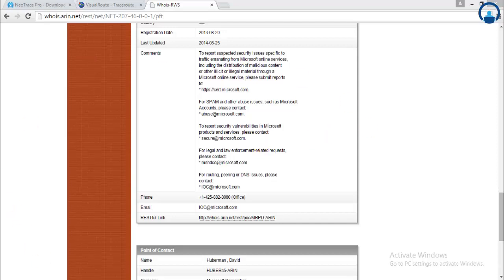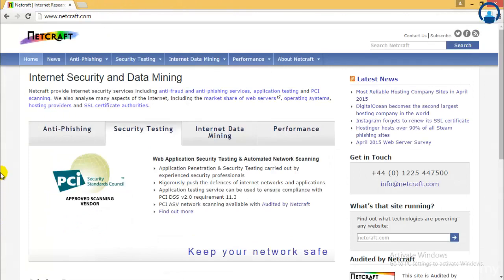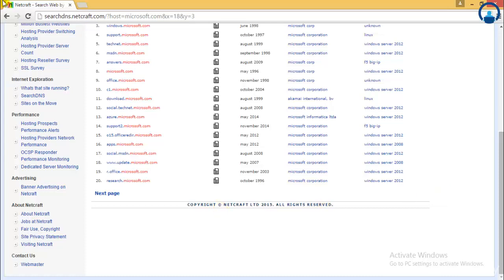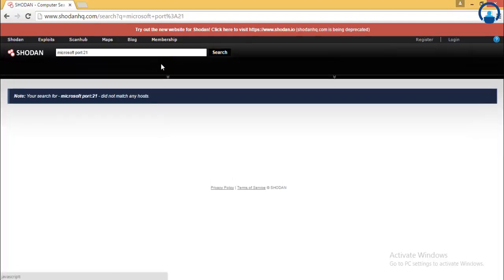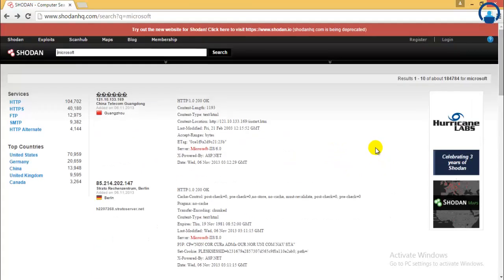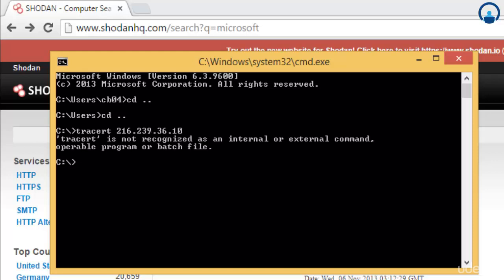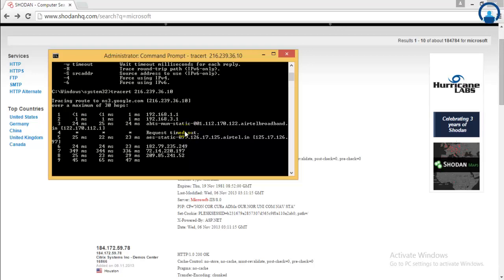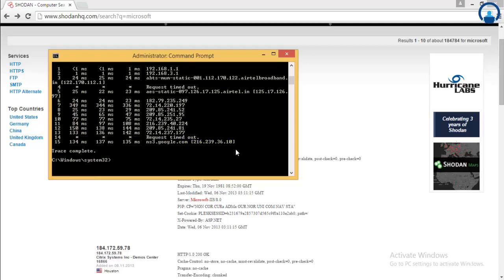Determining Operation System